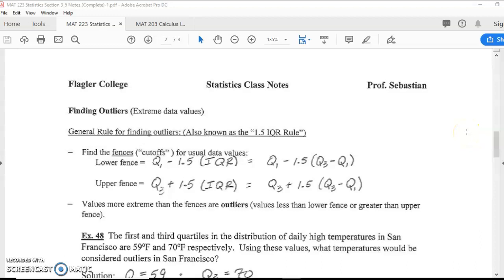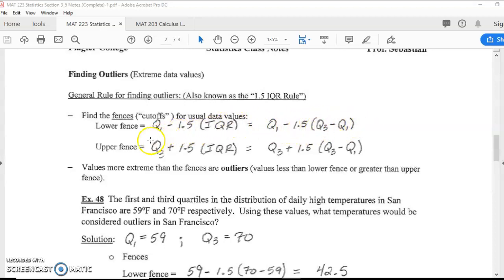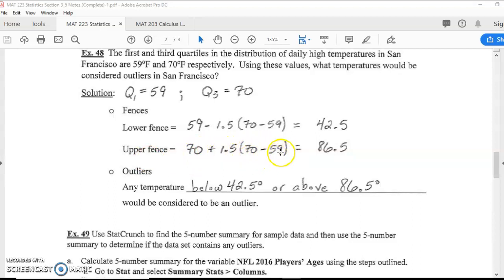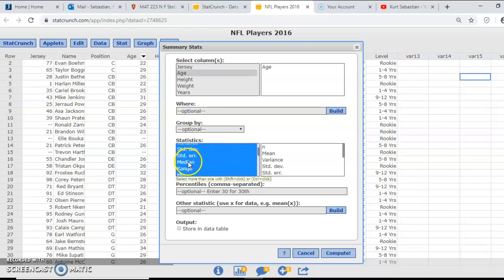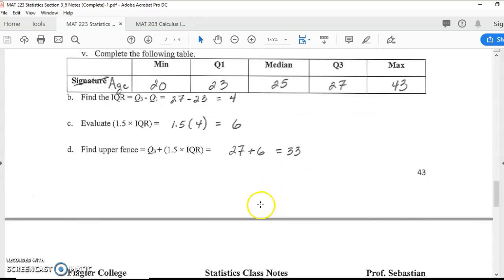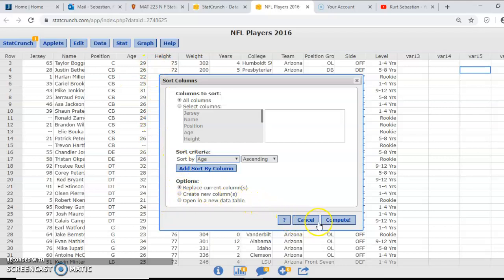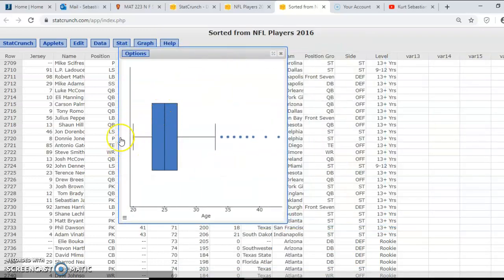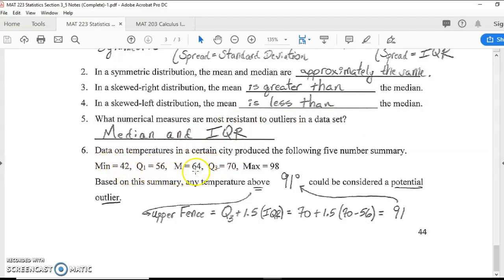Statistics (Sebastian) - Class Notes Page 43-44